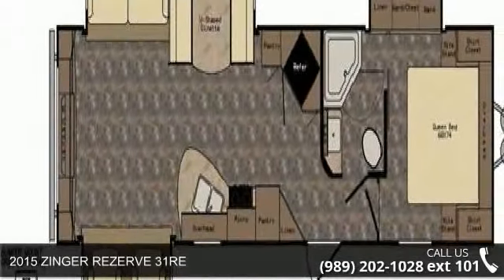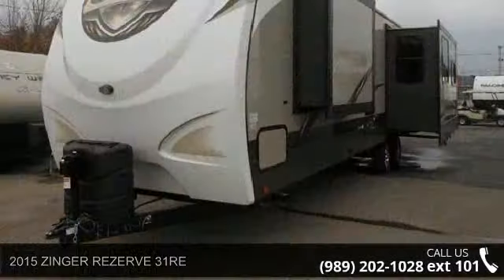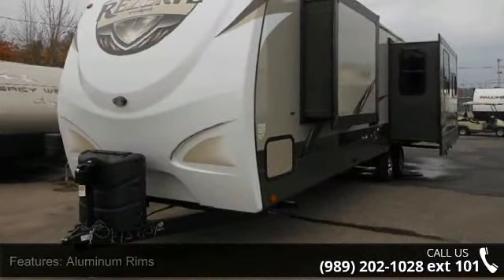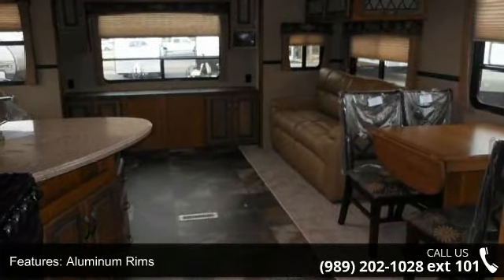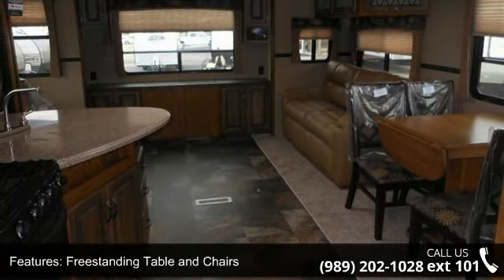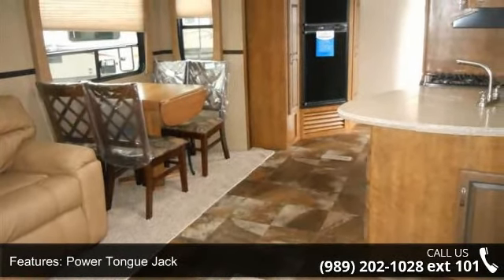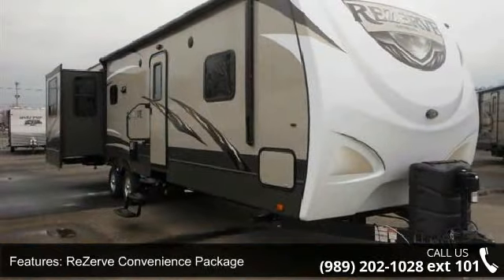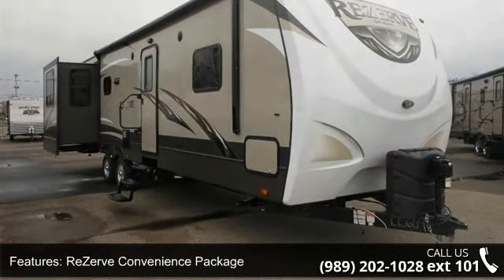2015 ZINGER REZERVE 31RE - Camping World of Northern Mic...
New 2015 Crossroads ZINGER REZERVE 31RE Travel Trailer for Sale